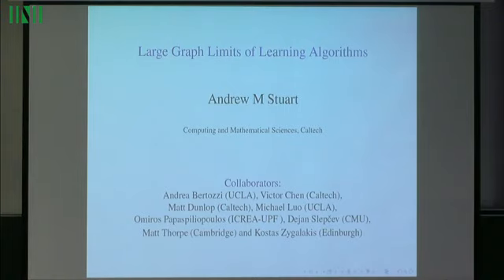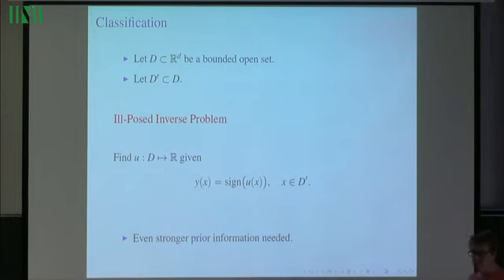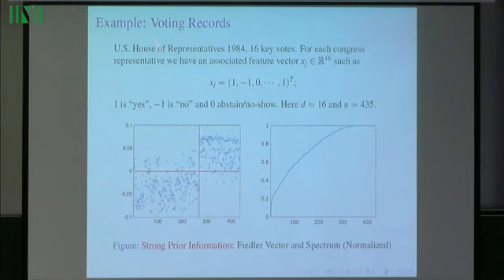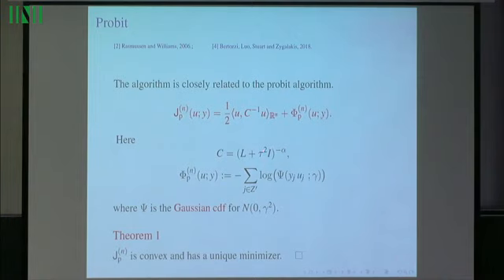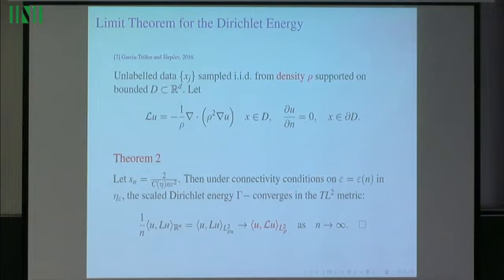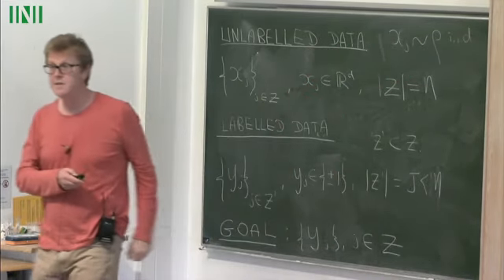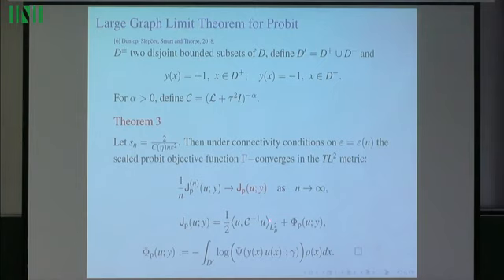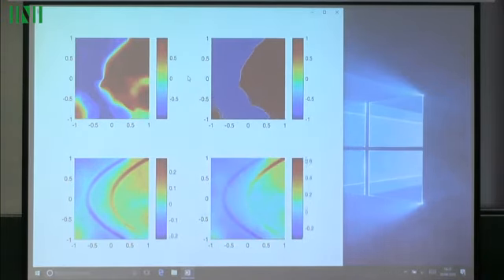UNQW04 | Prof. Andrew Stuart | Large Graph Limits of Learning Algorithms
Speaker: Professor Andrew Stuart (CALTECH (California Institute of Technology))
Date: 10th Apr 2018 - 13:30 to 14:30
Venue: INI Seminar Room 1
Title: Large Graph Limits of Learning Algorithms
Event: (UNQW04) UQ for inverse problems in complex systems
Abstract: Many
problems in machine learning require the classificationof high
dimensional data. One methodology to approach suchproblems is to
construct a graph whose vertices are identified with data points,with
edges weighted according to some measure of affinity between

the data points. Algorithms such as spectral clustering,
probitclassification and the Bayesian level set method can all be applied

in this setting. The goal of the talk is to describe these
algorithmsfor classification, and analyze them in the limit of large data

sets. Doing so leads to interesting problems in the calculus
ofvariations, Bayesian inverse problems and inMonte Carlo Markov
Chain, all of which will be highlighted in thetalk. These limiting
problems give insight into the structure ofthe classification problem,
and algorithms for it.

Collaboration with:

Andrea Bertozzi (UCLA)

Michael Luo (UCLA)

Kostas Zygalakis (Edinburgh)

and

Matt Dunlop (Caltech)

Dejan Slepcev (CMU)

Matt Thorpe (Cambridge)

(forthcoming paper)